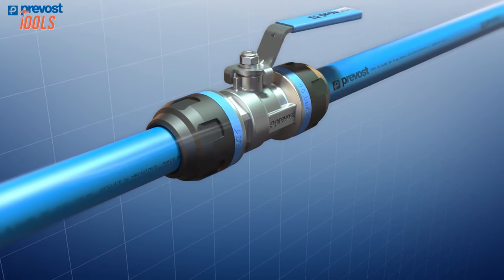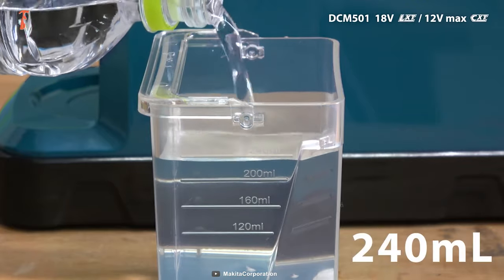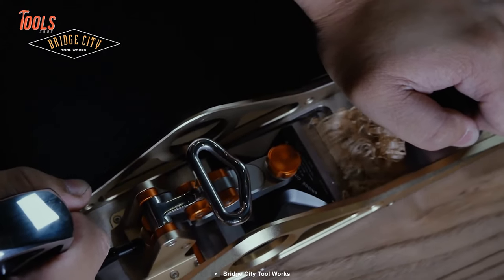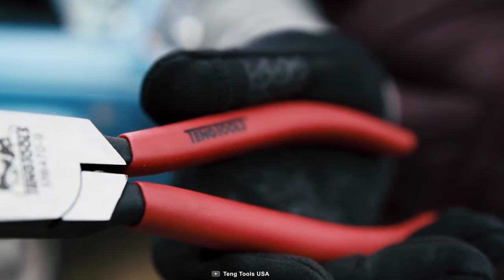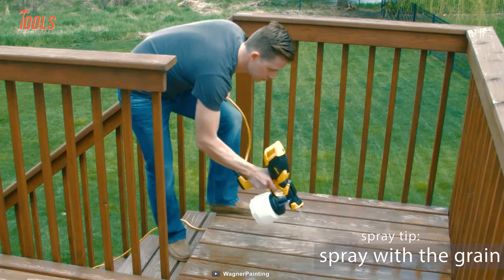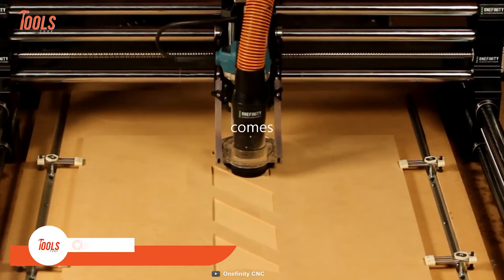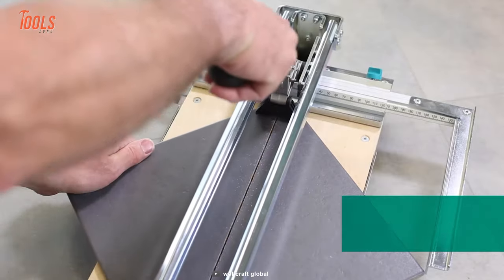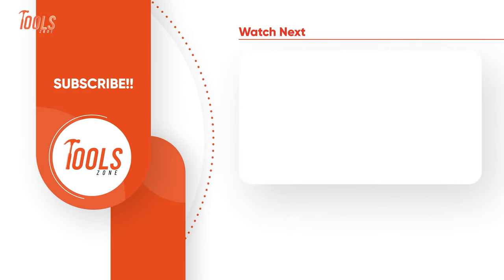15 Amazing Next Level Tools You Must Have ▶ 8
These are some amazing next level tools you must have! With these tools by your side, you can achieve the best result on any project, whether professional or DIY!

00:00 - Introduction
00:29 - Grizzly 18" Scroll Saw
01:20 - Makita Cordless Coffee Maker
02:14 - Evolution FURY5-S
03:07 - Bridge City HP-12 and HP-9v2
03:52 - Worx 20V Portable Fan
04:42 - Kapro Electronic 4D Laser
05:36 - Teng Tools Circlip Plier Set
06:19 - Versa Block Clamp Stone Lifter
07:06 - Wagner Control Stainer 350
07:58 - JemmsCascade Multiple-Spindle Attachment
04:42 - RIDGID RP 350
05:36 - Onefinity CNC
06:19 - Powerbuilt 12V Floor Jack
07:06 - Wolfcraft Tile Cutter
07:58 - PREVOST PIPING SYSTEM